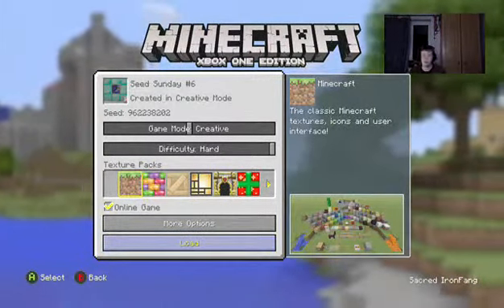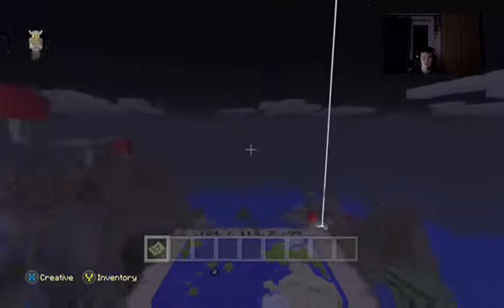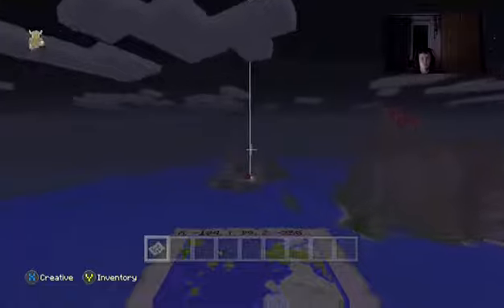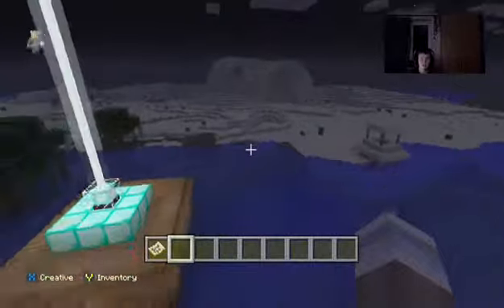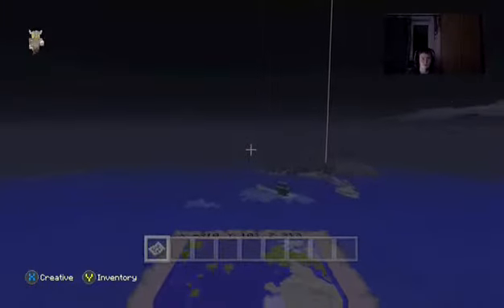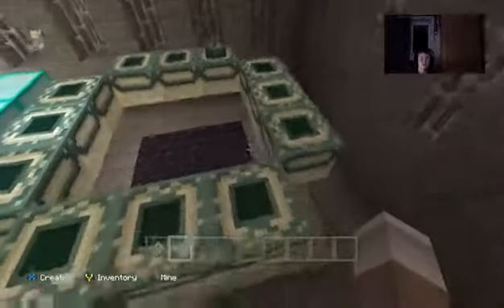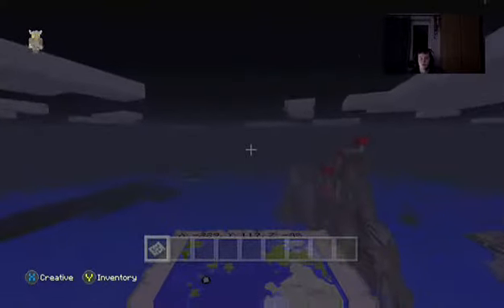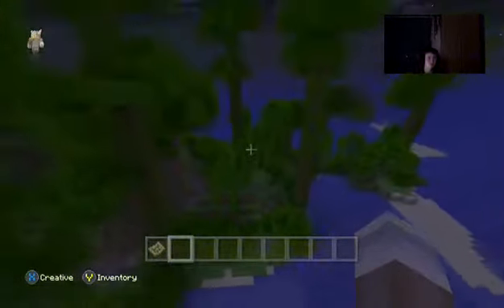Seed Sunday #6 - IronFang6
A crazy weird seed with a village on an island with a jungle on steps away from the village!

A witch's hut and me apologizing for not uploading for last week...